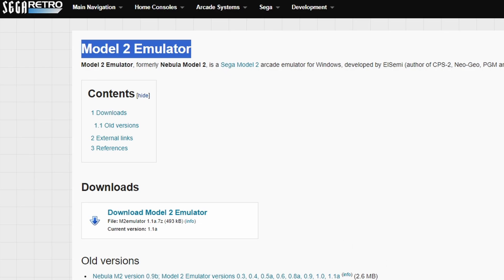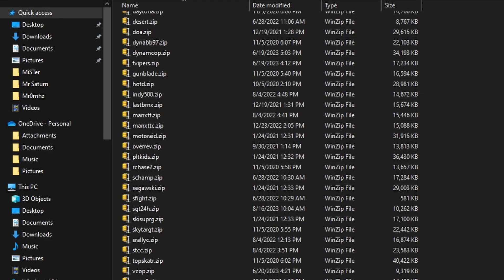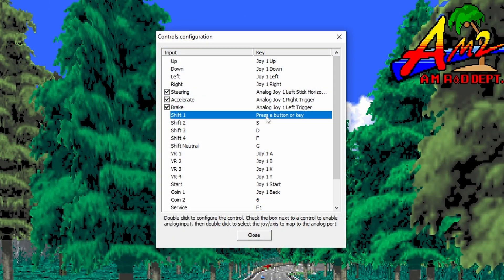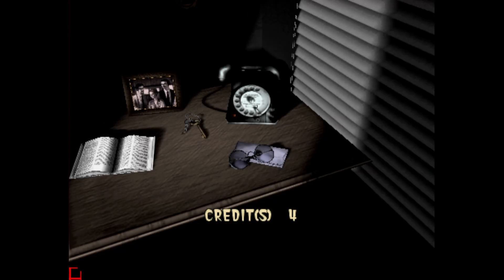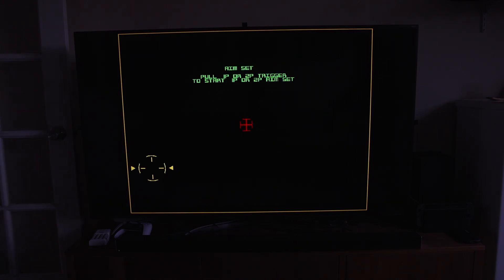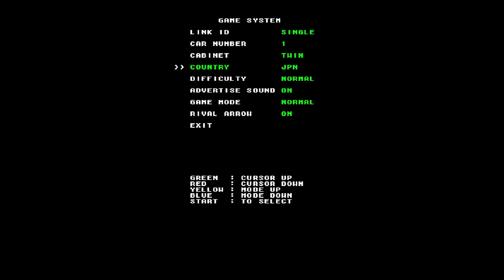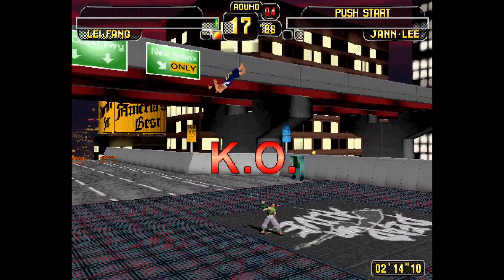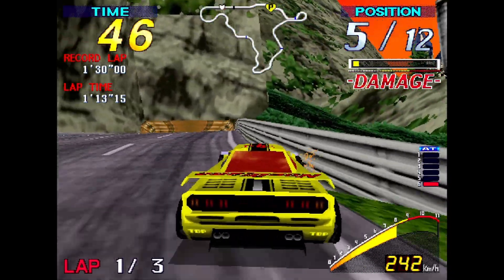Sega Model 2 Emulation on Windows! Model 2 Emulator Tutorial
When enough of you keep asking me for the SAME THING I try to listen...so here we go;  PC Emulation coverage! But of course this is a retro gaming channel so it's not like we are going to talk about modern PC Gaming ...we are going to talk about retro emulation...more specifically Sega Model 2 emulation via Model 2 Emulator and your gaming PC!

I asked, you answered...and I try to listen :) Of all the requests for new content on the channel one of the most frequently asked for videos is a series on how to emulate retro games on PC!

On today's Emulation Night School video I will go over how to get Sega Model 2 games running on your Windows gaming pc via Model 2 emulator, including required bios / firmware files, game formats, how to use the emulator itself to facilitate the process and most importantly how to start enjoying Sega Model 2 arcade games on your pc today! Its a Sega Model 2 emulation guide! So you can get Daytona USA and The House of the Dead working!

VGE